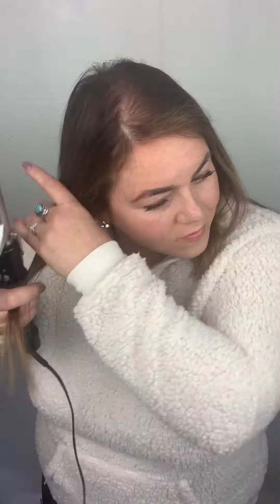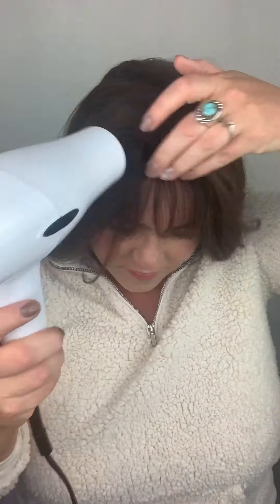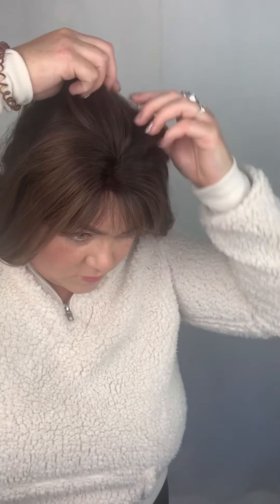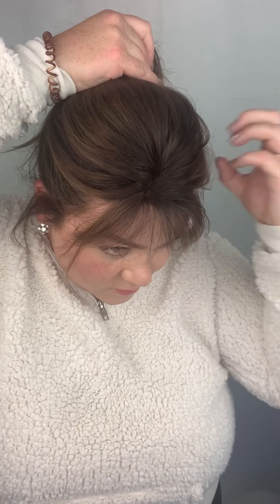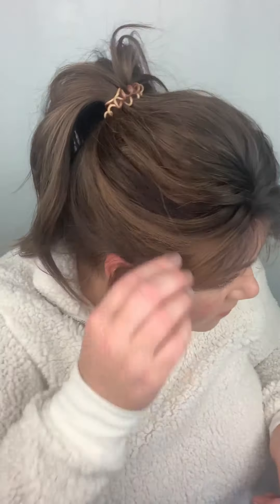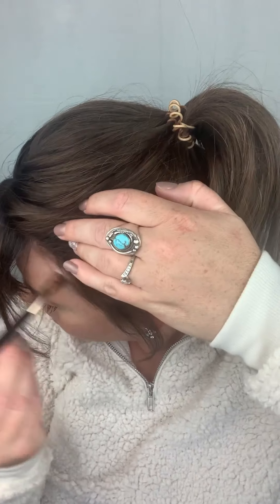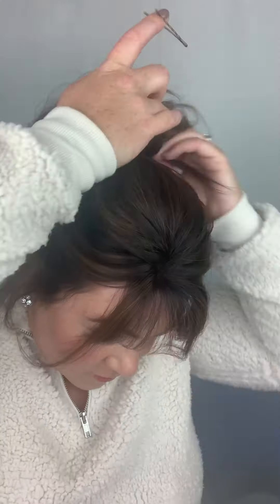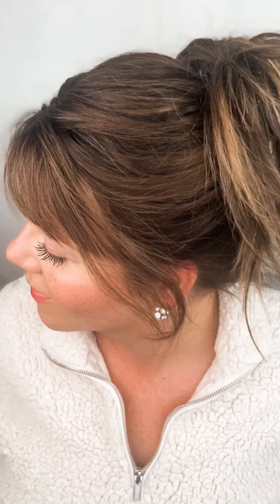Messy, High Ponytail with a Hair Topper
I’ve tried this style several times but I think I finally cracked the code 👌 Here are a couple of key points to make it work, keep it comfortable, with minimal chance for damage 👊🏼

💥A lace front topper is a must. Glueing the lace down takes pressure off the most sensitive parts of your scalp where the added weight is. I’ve tried this with other toppers and it was so uncomfortable and could have caused a lot of damage. The Claire halo topper from @uniwigs.humanhair is PERFECT for this look and it’s super affordable for human hair 🙌 I also love the halo string for extra support.

This is not sponsored however, Uniwigs was kind enough to gift this topper to me a while back.

💥 Getting the topper super secure is very important. Make sure you clean your forehead first and use a good glue or the gel from the Got2Be line The yellow spray, or yellow or black gel are all 3 great 👌

💥 The Invisibobble is crucial to get a good grip and to keep your pony higher 👌

💥 Pulling small sections and just finger combing gives the most effortless but smooth look 😍

💥 The clips for added height under your ponytail, also magic 🌈

💥 Hair concealer is vital to keep that scalp from peeking through 👀 I used Sevich powder and the spray was from Toppik

What are some other fun updos I should try? 🎉

Hi! I'm Lacie, a small town mother of three. I love all things beauty and like to talk about all of that on my channel.